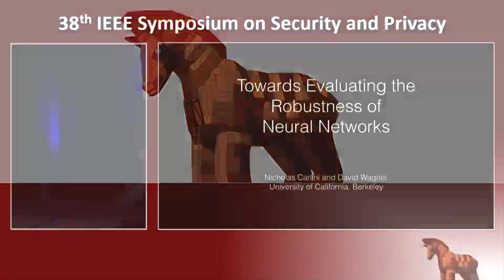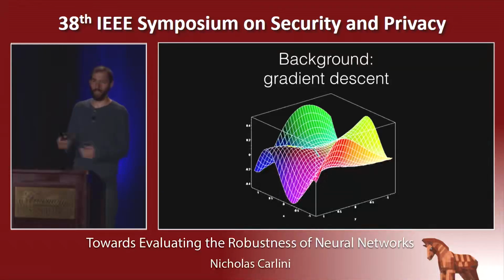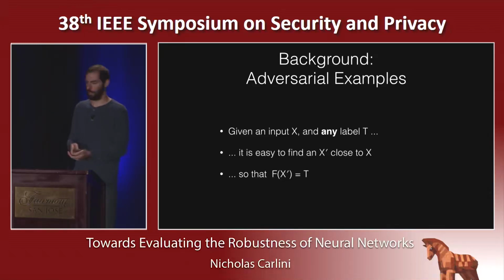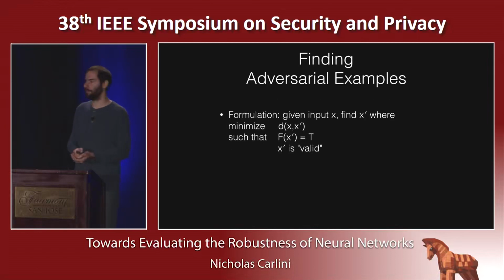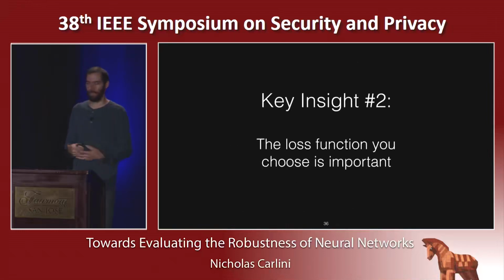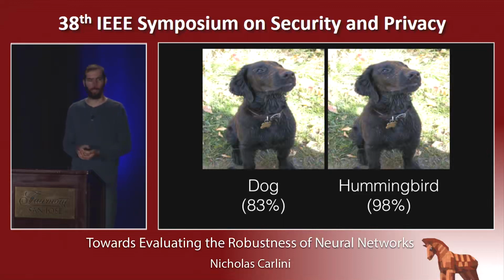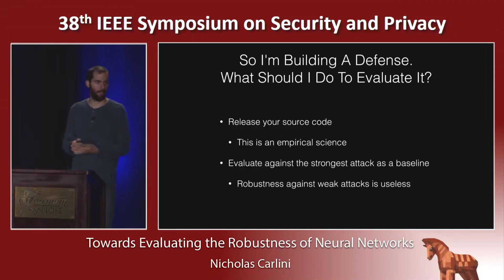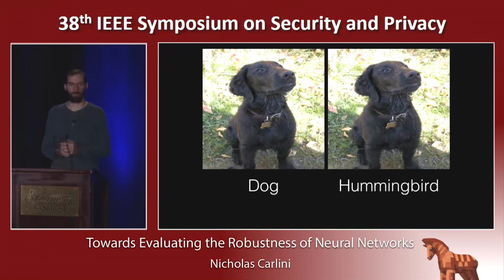Towards Evaluating the Robustness of Neural Networks